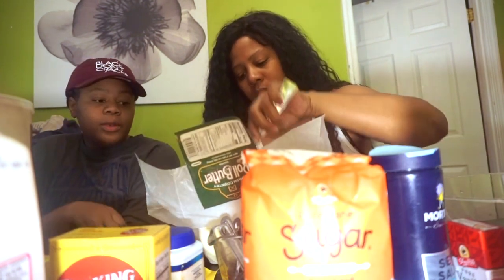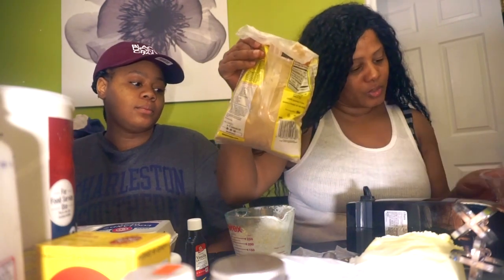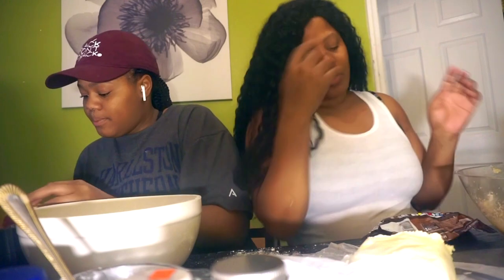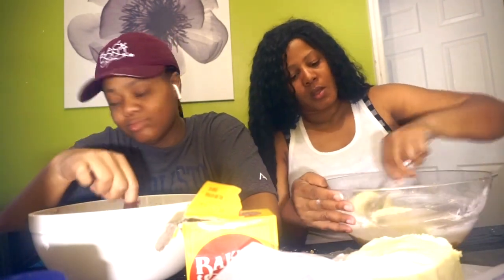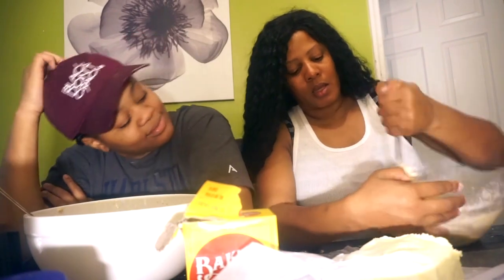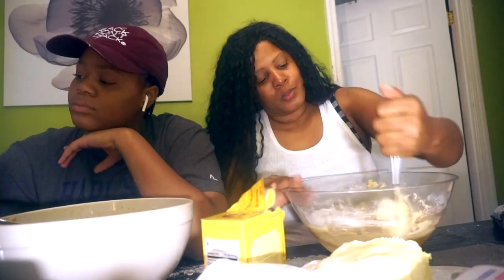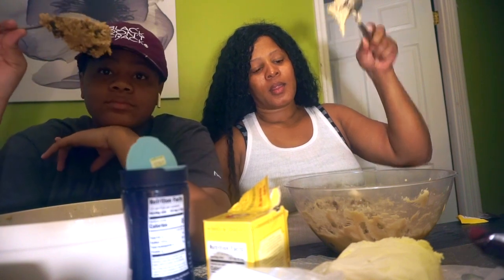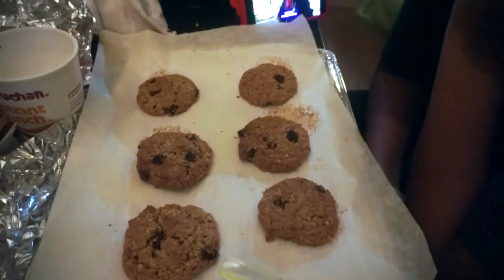Mother, daughter cookie bake off. Better out than in!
Weight:  (varies) 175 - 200 lb
Height:  5'5

Camera:  Sony 5100, Samsung Note 10+